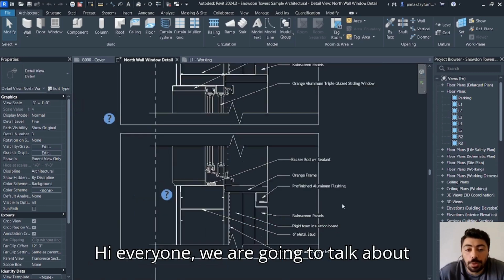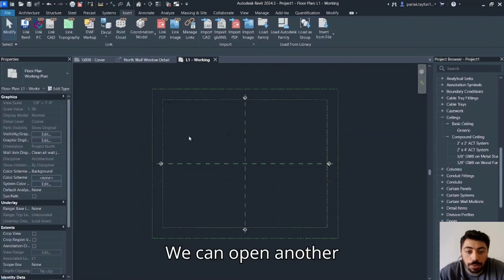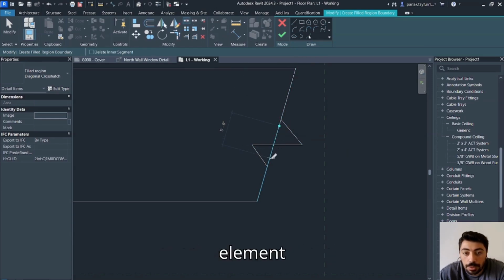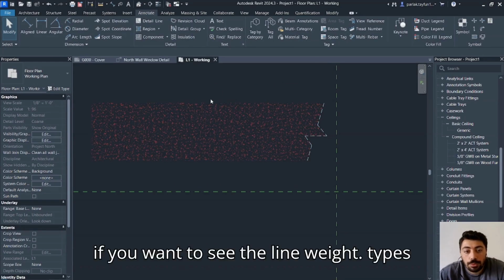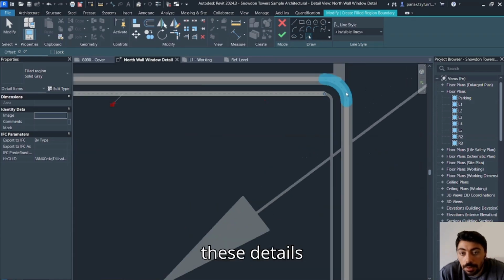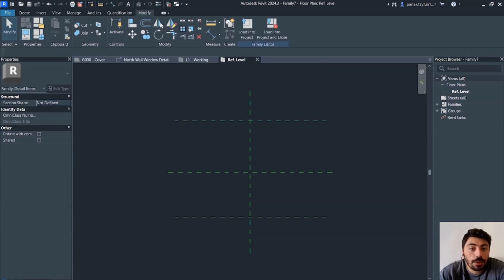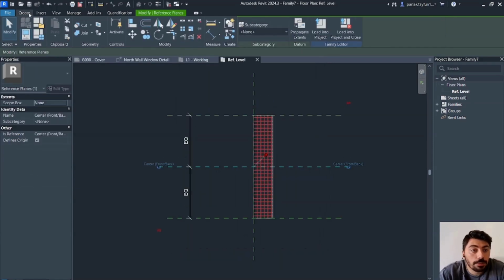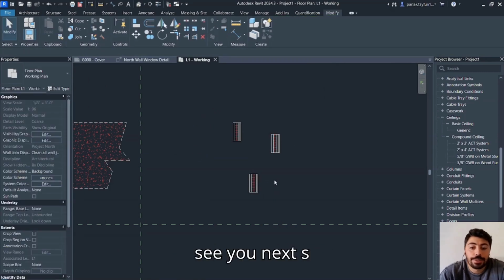Detail items and 2D Lines on Revit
Detail Items vs 2D Lines: Drafting or Building Intelligence?

Every Revit user encounters a seemingly straightforward decision when producing details:

👉 Would it be preferable to create this using 2D lines, or would modeling it as a detail item be more appropriate?

Upon initial consideration, 2D lines present as the optimal selection: they offer efficiency, adaptability, and facilitate swift representation of conditions with minimal setup. They emulate the versatility of classical CAD drafting—prompt, intuitive, and frequently the most effective approach for communicating design intent.

2D lines are static, lacking information and adaptability. As models change, they risk causing inconsistencies in drawings, threatening BIM integrity.

Detail items align with BIM by adding geometry, intelligence, and data. They ensure graphic consistency, reduce errors, and enable reusable libraries for various projects, raising documentation quality.

The decision between the two is not solely technical; it is also philosophical.

2D lines reflect immediacy and convenience, but risk being disposable.
Detail items reflect foresight and investment, turning design knowledge into a sustainable asset.

🔑 SMART takeaway: Achieving balance means asking, “How quickly can I complete this detail?” and “Will this benefit me, my team, and future projects?” True BIM maturity is knowing when to use 2D lines for speed or detail items for reliability.

💡 Reflection Question:
Are you drawing for today’s deadline — or are you modeling for tomorrow’s intelligence?

👀 Explore how to model smarter, not harder:
👉  Follow hashtag#100daysofrevit for daily insights into purposeful modeling.

📌 Connect in our growing LinkedIn group: BIM Clarity Circle

📌 Join my BIM newsletter for deeper dives into SMART workflows, strategic thinking, and automation.

📌Join TP_Architecture Youtube Channel to examine how BIM enhances both on-site and office workflows and have a intellectual mentality